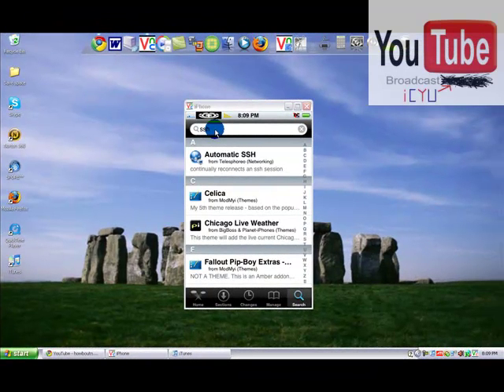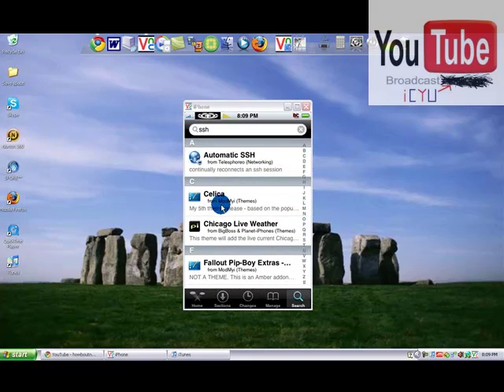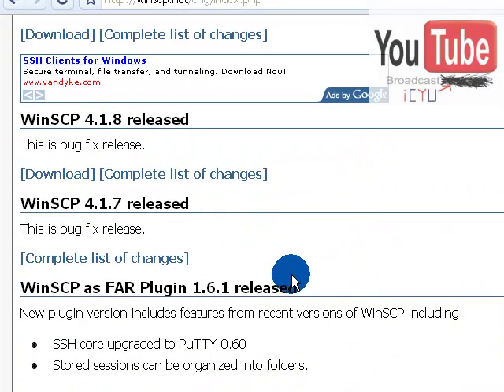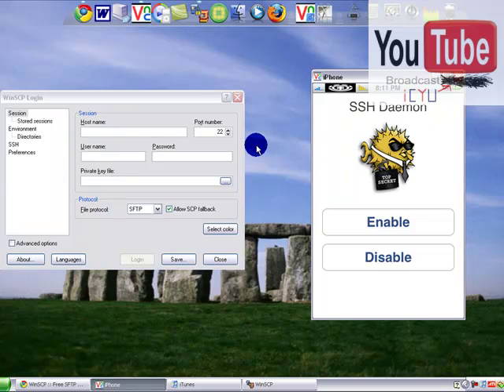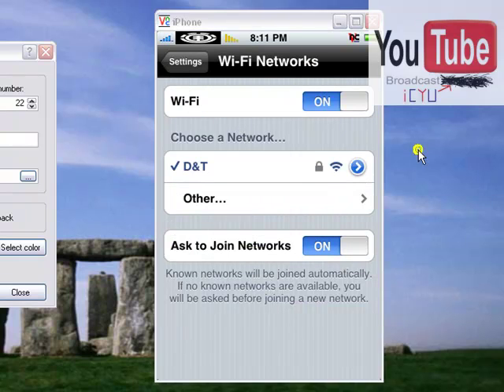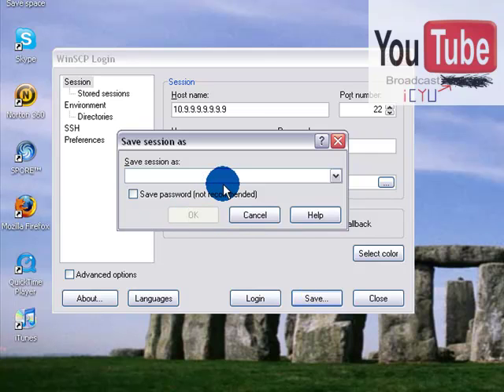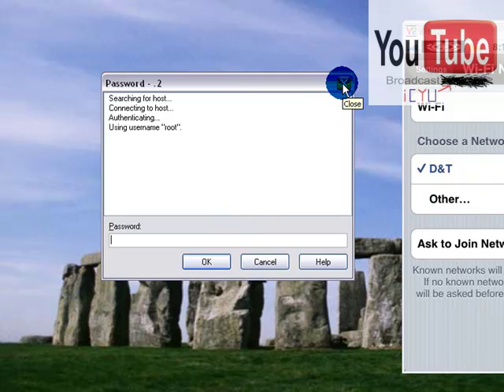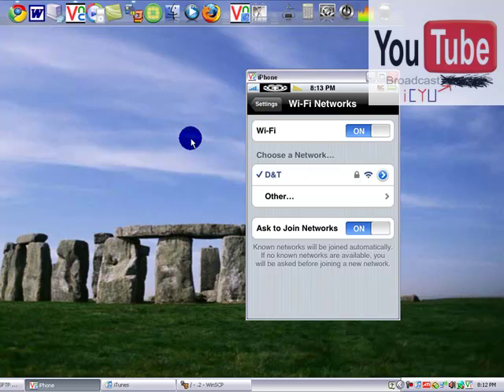SSH iphone (3g and 1gen) and ipod touch on a pc - Professional version - with voice instructions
CLICK MORE INFO Must read!

IF ANY OF MY VIDEOS HAVE HELPED YOU RELOAD THE PAGE 10 + TIMES!

NEED 2.X FIRMWARE!

You NEED a wifi connection (on both device and computer)
Host name: your IP address
User name: root
Password: alpine
Two things I forgot to mention, sorry, if it does'nt respond within 5 seconds exit and keep retrying (thats what I'm Talking about in the video when I say close it) and after it responds it will say: The Server's host key was not found in the cache... it will have 5 buttons to click: Yes; No; Cancel; Copy Key; Help Just click Yes